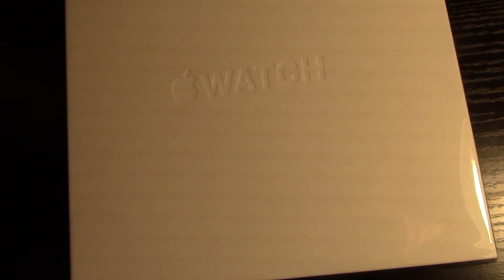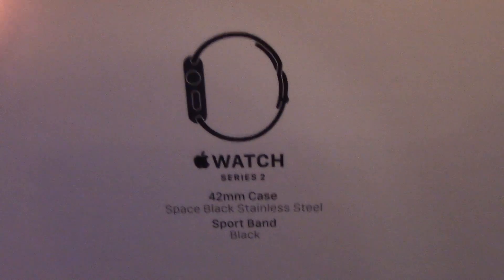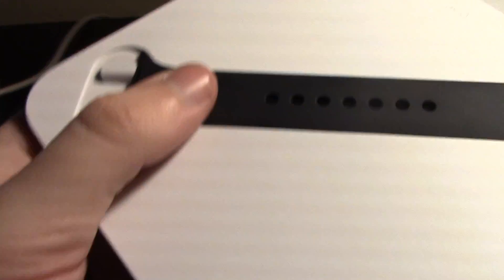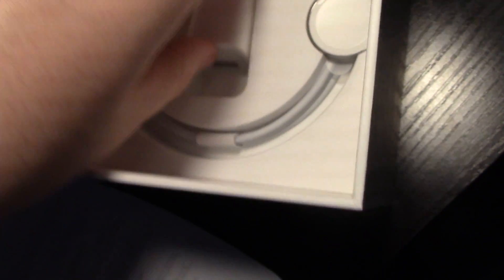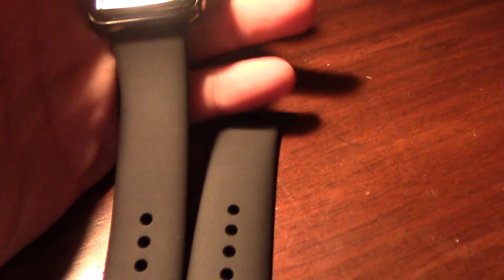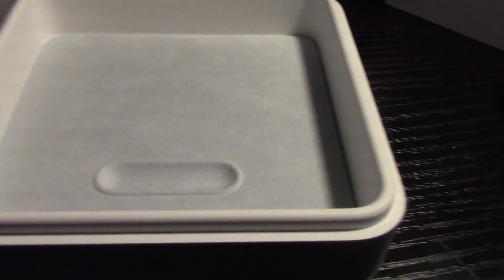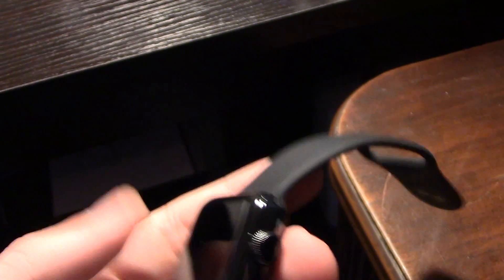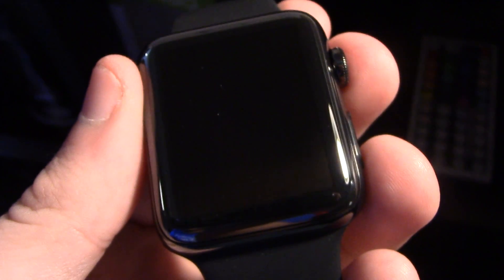Apple Watch Series 2 Stainless Steel Unboxing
Hey what is up guys, Jerry here and today I'm showing off the brand new, series 2 stainless steel space black Apple watch.

Like watches? Like Tech? Maybe even fashion? The Apple watch could very well be for you.

Personally, I like the stainless steel with the magnetic band and the steel band with the rubber one for swimming. What band do you prefer? Let me know down below.

apple watch series 2 space black stainless steel unboxing
apple watch series 2 stainless steel